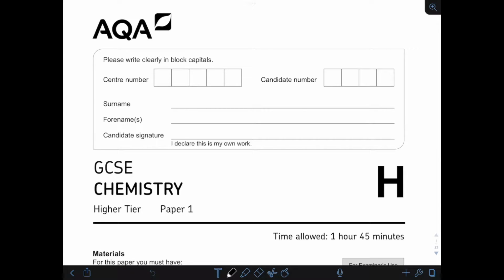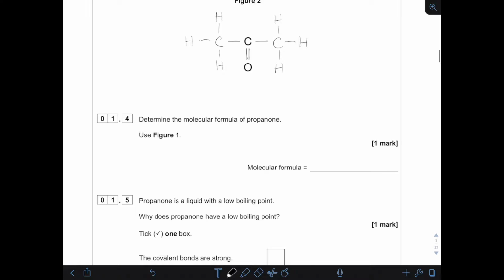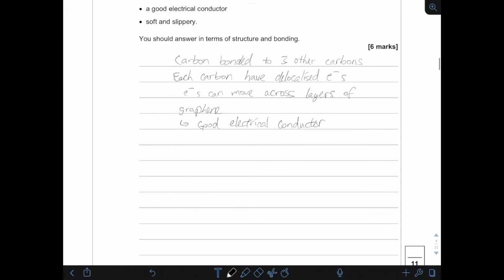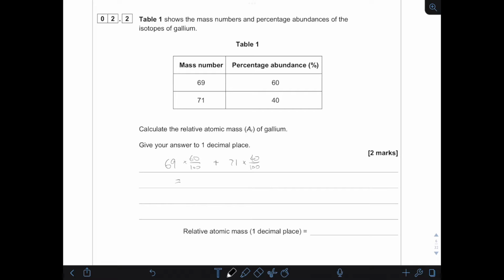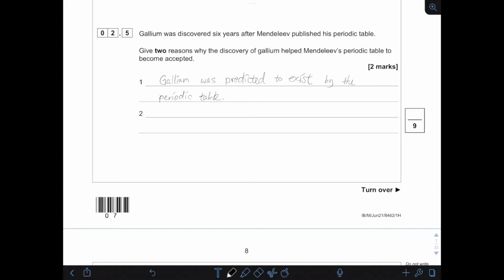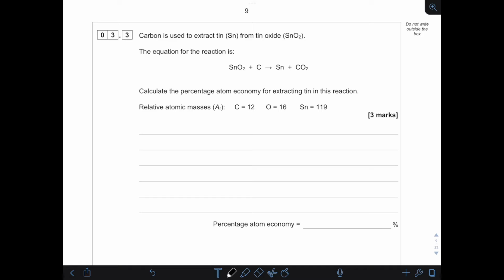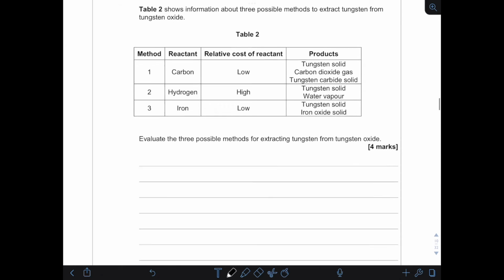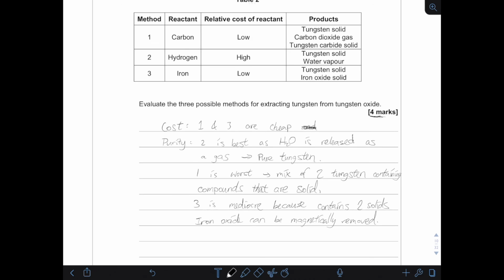AQA GCSE Chemistry Past Paper Walkthrough (Higher) 2021 Part 1/3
Past paper walkthrough of GCSE Chemistry.
This is the first part of the 2021 paper 1 (Higher).